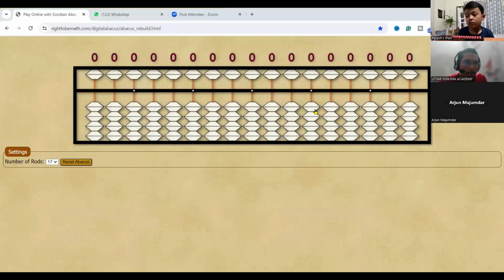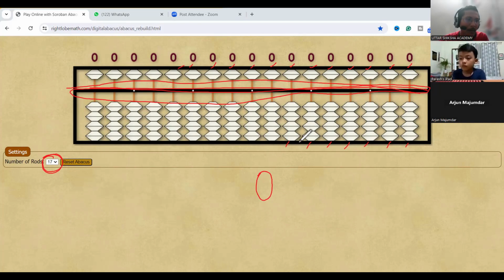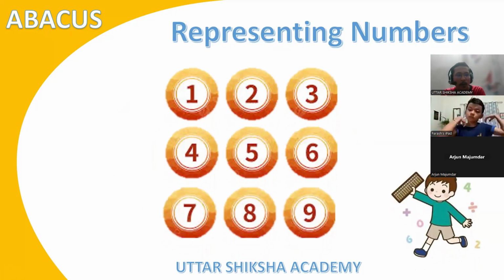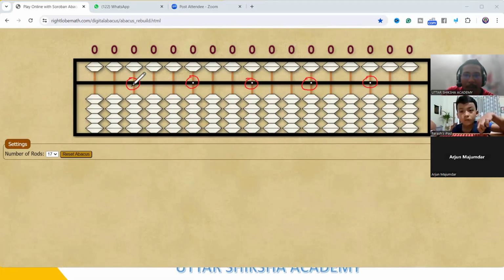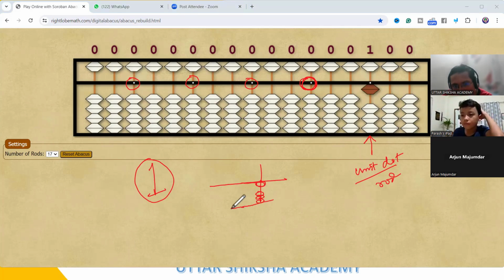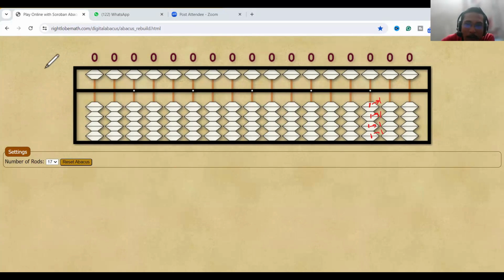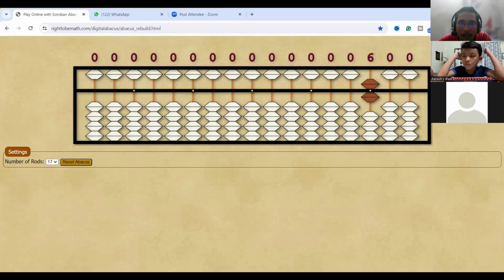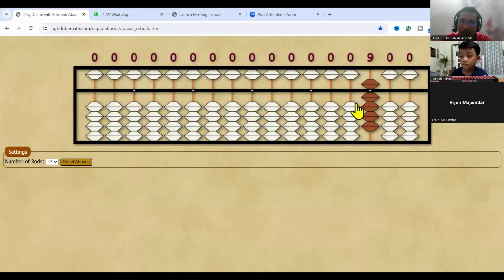How to represent number in Abacus | Representing Number 1 to 9 in Abacus